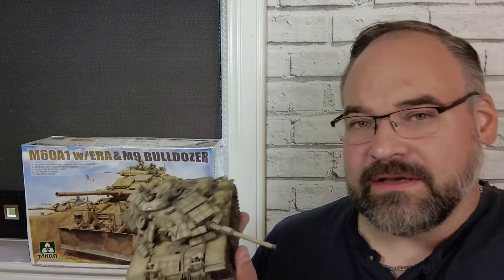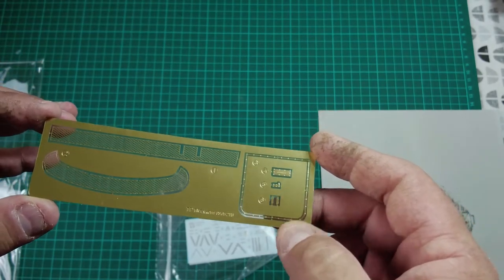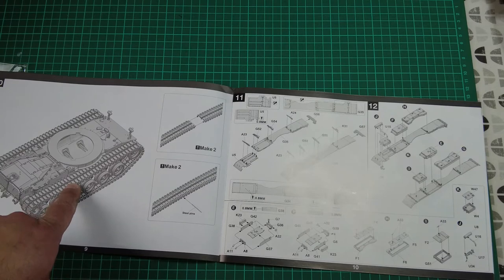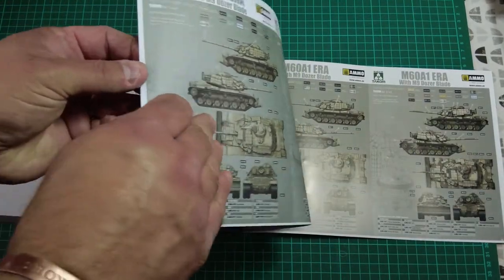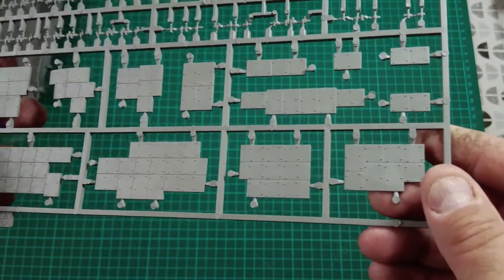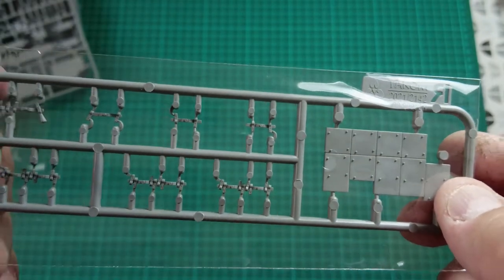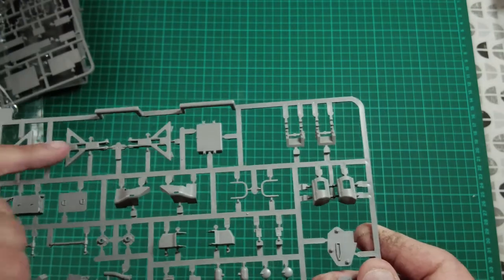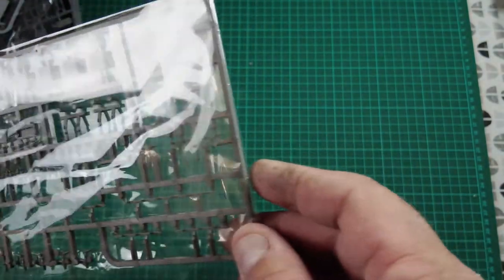Takom M60A1 with ERA & M9 Bulldozer, in box review and sprue tour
In this video I look at Takom Models later release of the M60 family, the venerable M60A1 with ERA and the M9 Bulldozer attachment, a fantastic model of a USMC MBT that was operational in the Persian Gulf circa 1991.